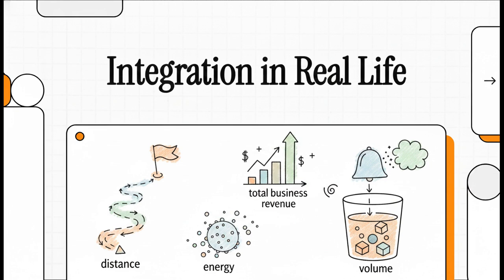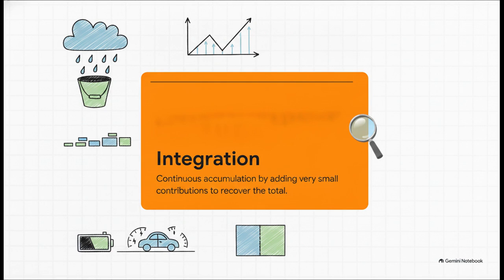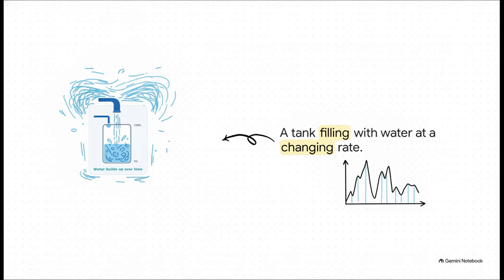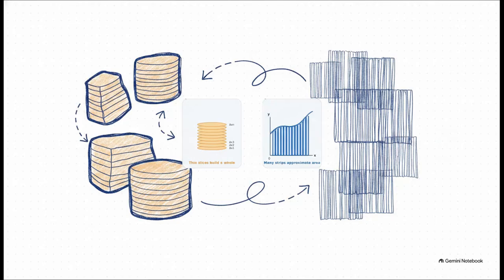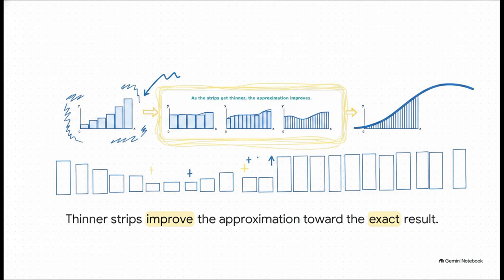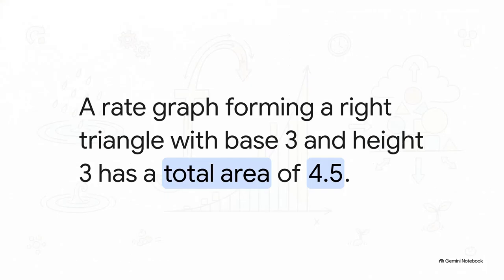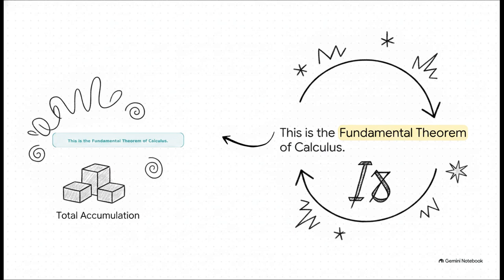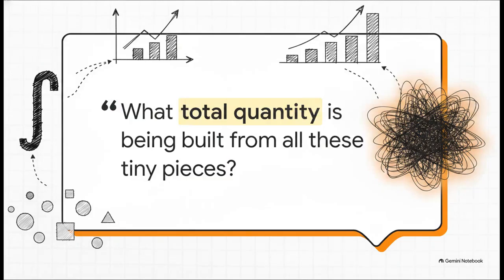Integration in Real Life: The Math Behind Accumulation, Area, and Change